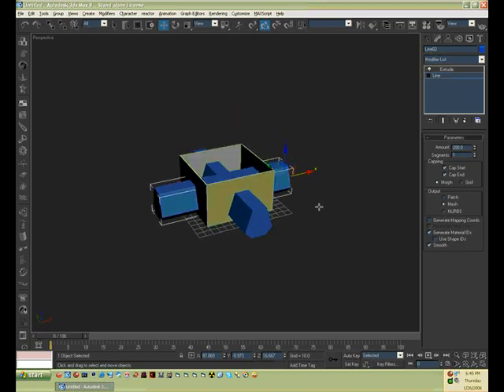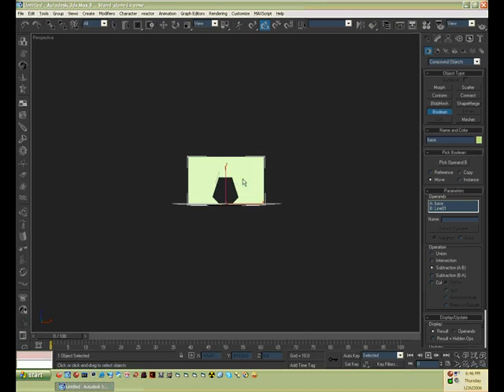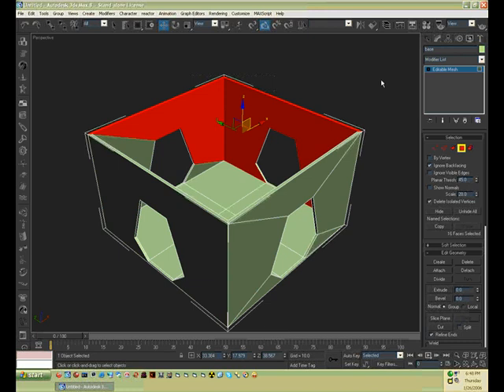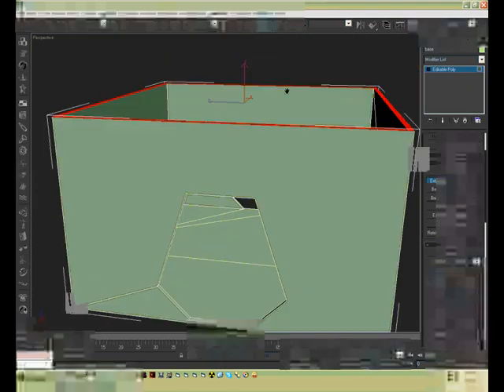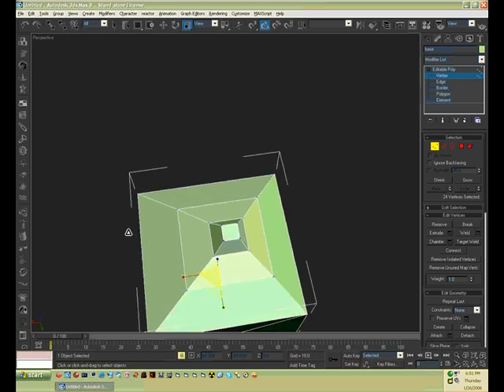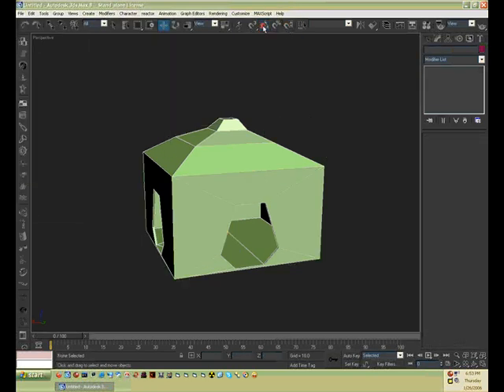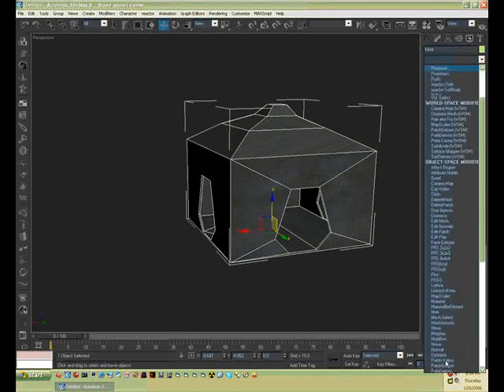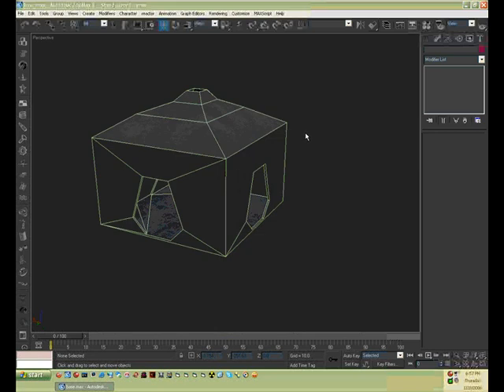3DS Max Basics Part 2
This is [CAF]Eclips' tutorial on the basics of using 3DS Max. This is part 2 of the 2-part tutorial. The first part can be found here: